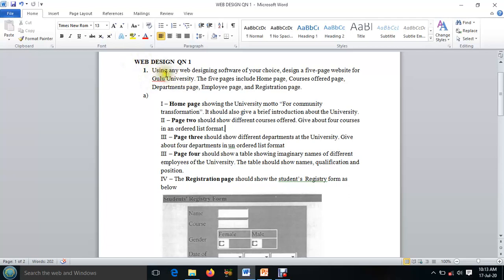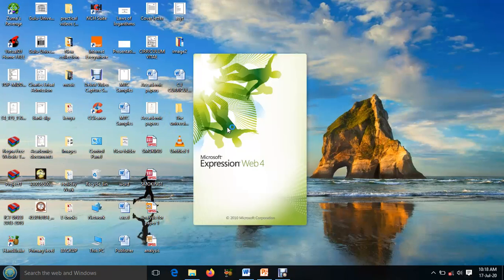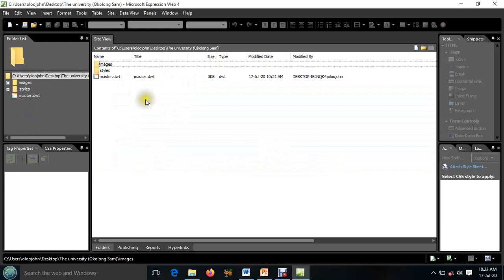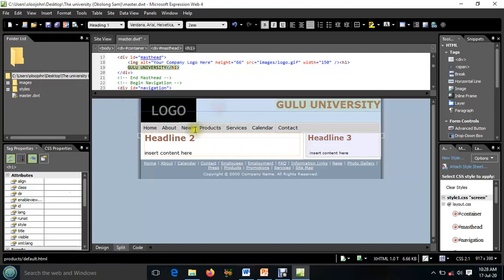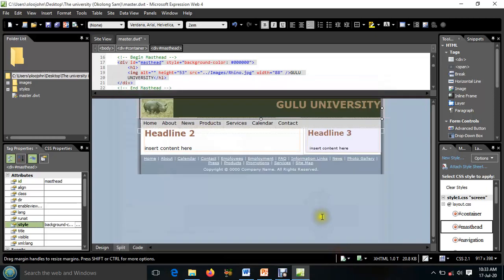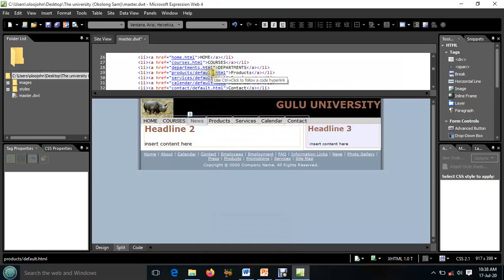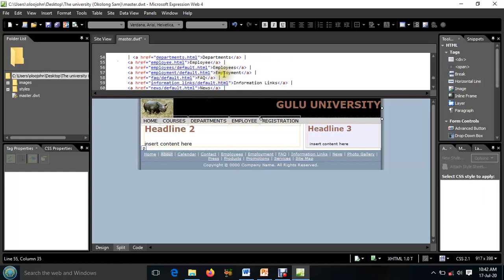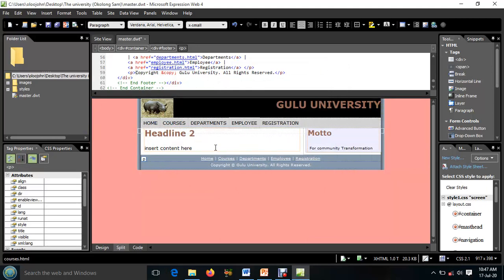Web design (Starting expression web and editing master page) by Sam Okolong Lesson one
Learn Microsoft expression web